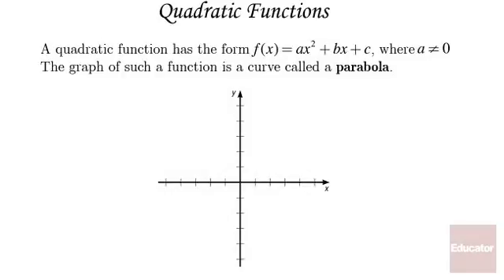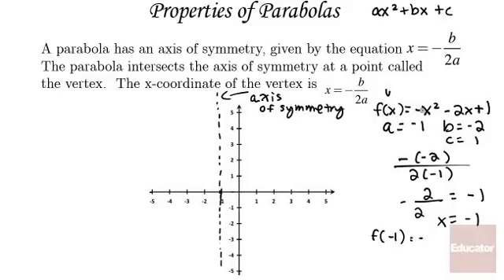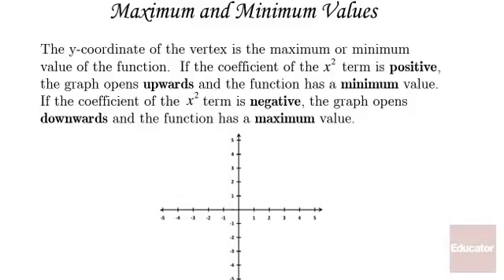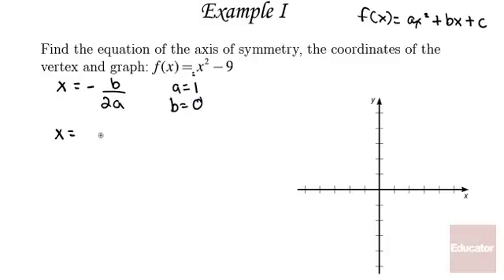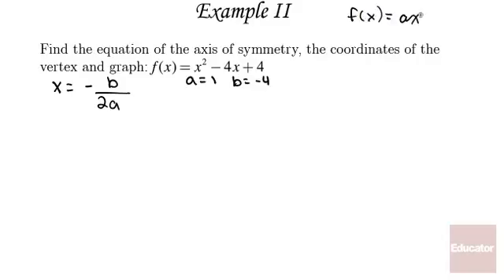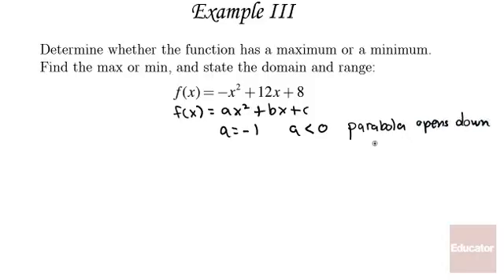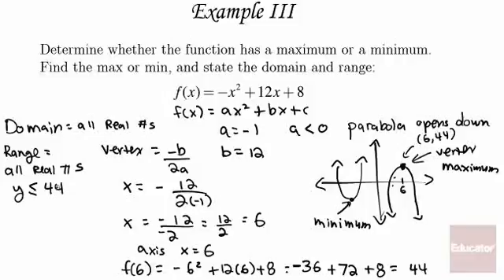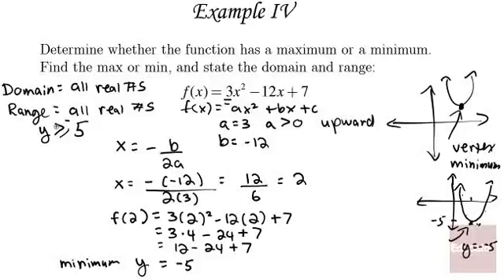Educator Algebra 2 01 Equations and Inequalities 05 1 Graphing Quadratic Functions